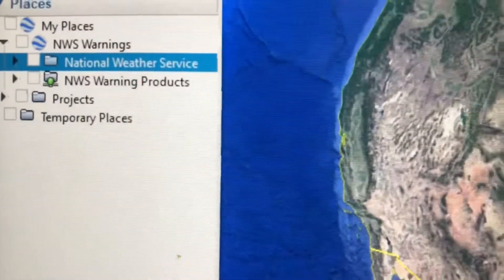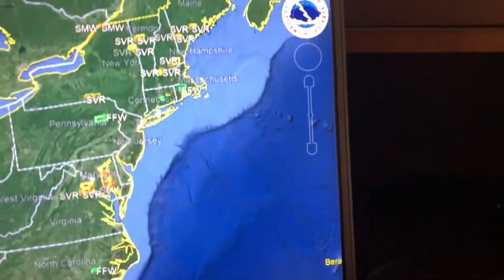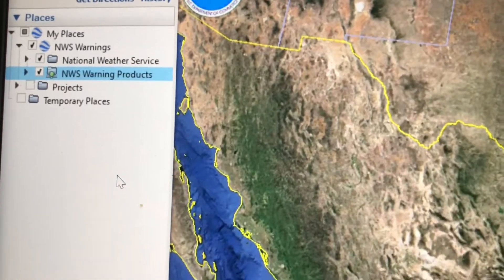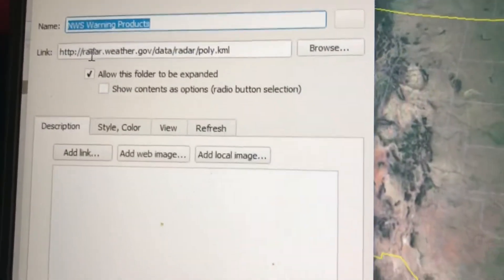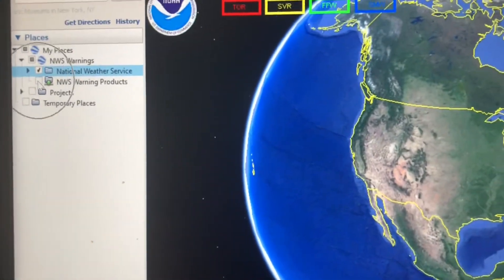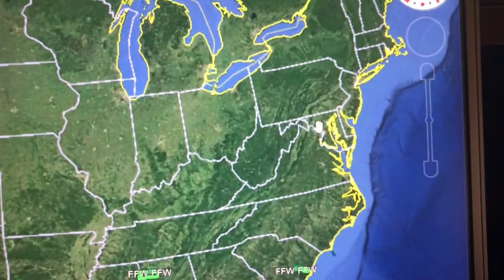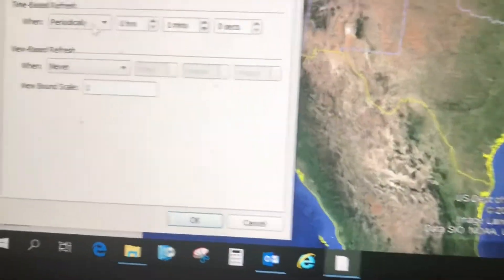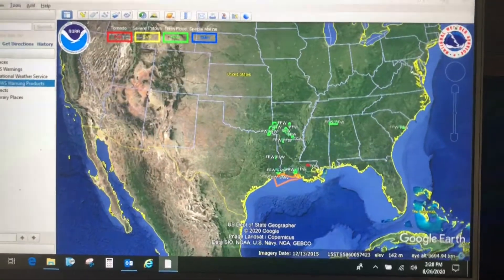Google Earth Advanced Tip: Introduction to Network Links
How Network Links work.  The advantages of dynamic KMLs.